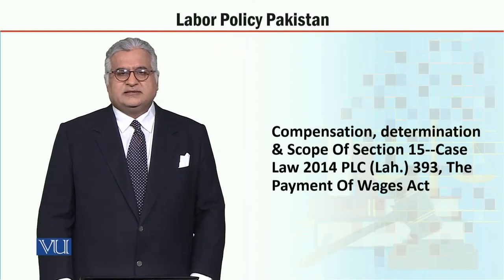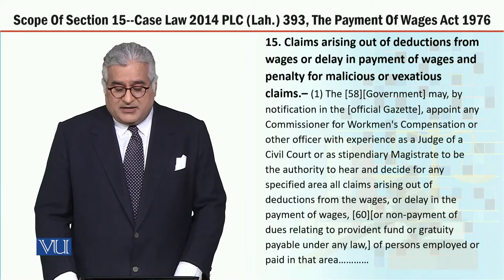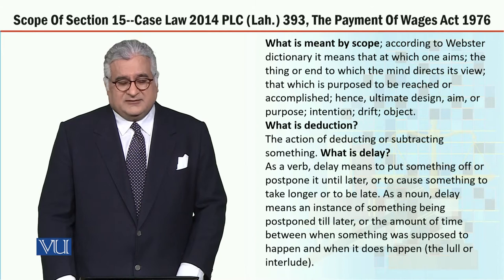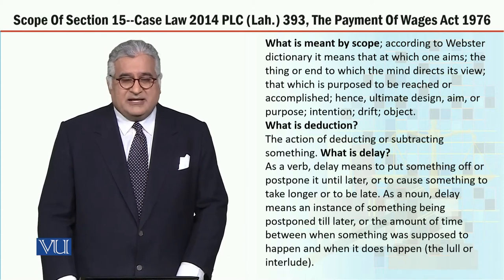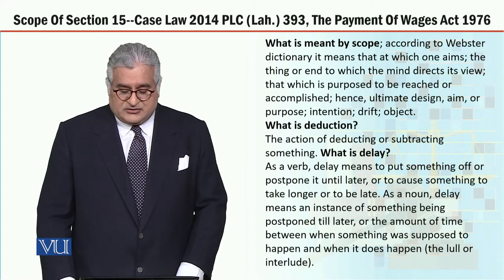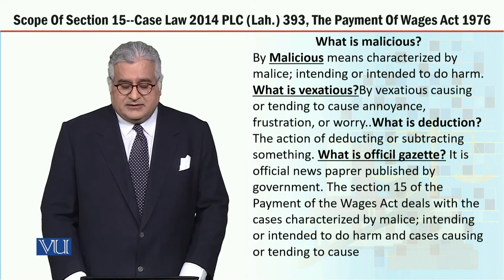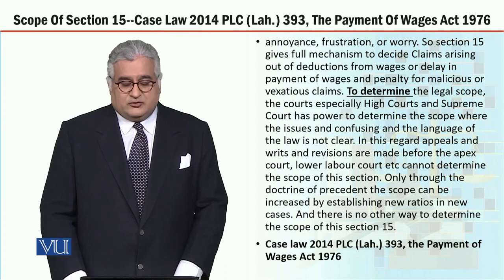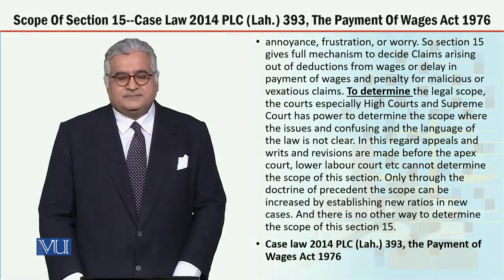MGT723_Topic215 | Labor Policy